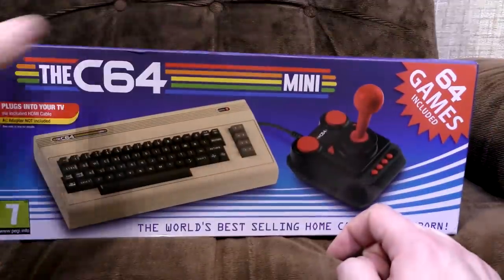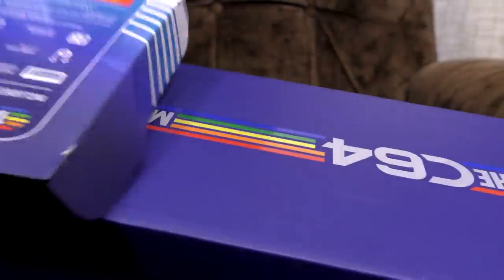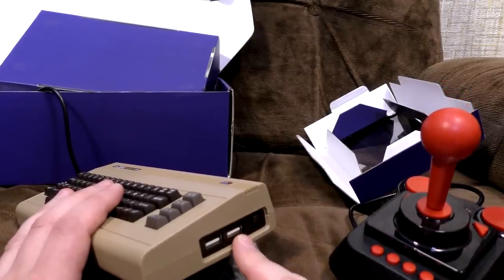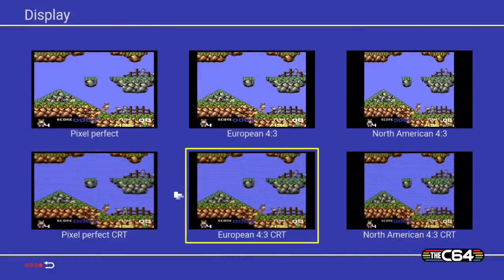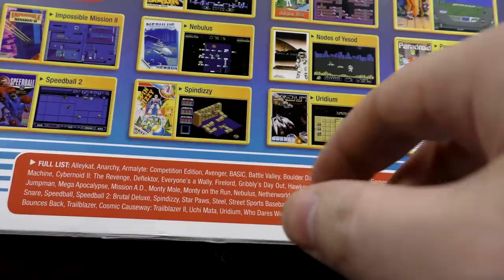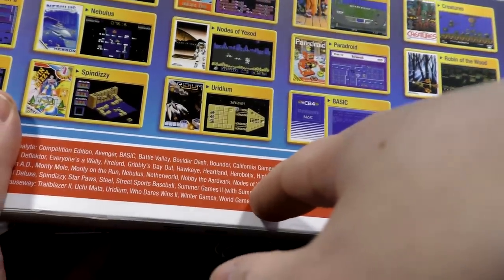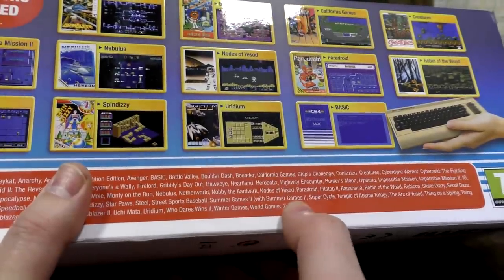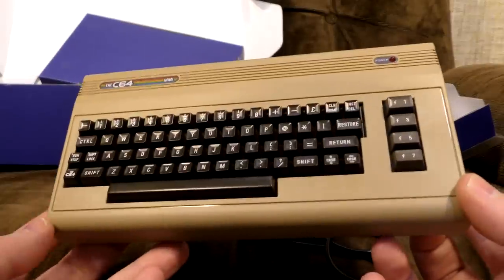C64 Mini Review | Ashens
It's the C64 Mini! Like the NES Mini and the SNES Mini, except it's a Commodore 64. Obviously. Pick from 64 of the included games and play them on your TV through HDMI! Possibly add your own game! Definitely be annoyed at the joystick!

In case you were wondering, I eventually found my keys behind the toaster.